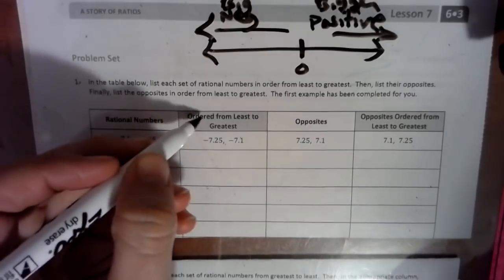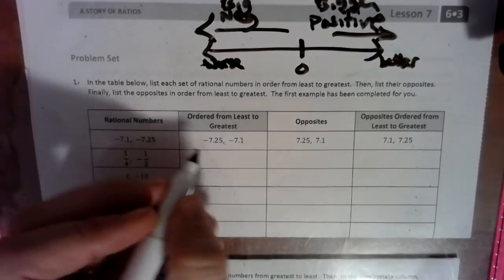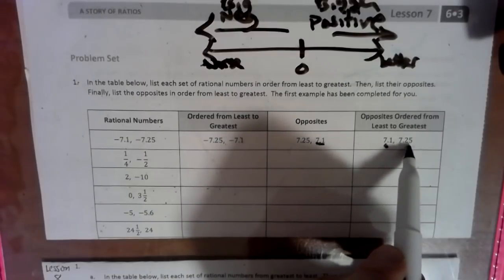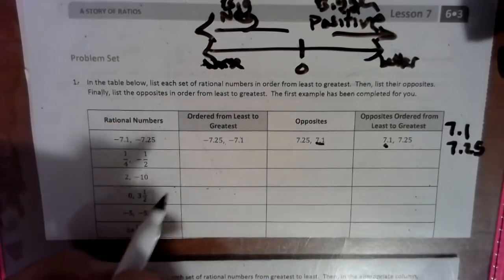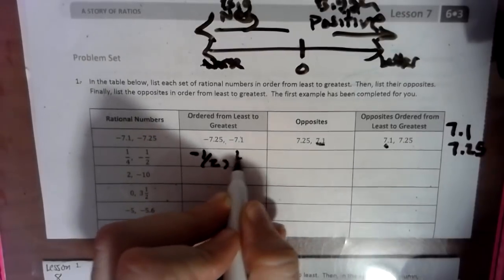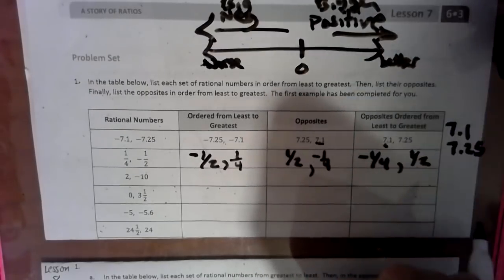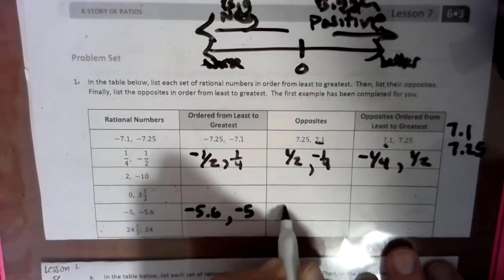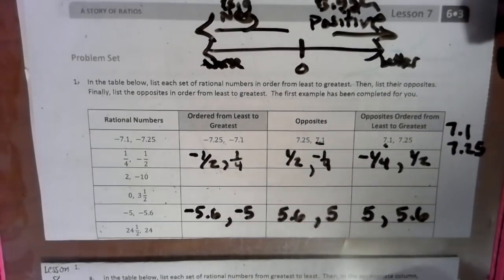Module 3 Lesson 6-Ordering Rational Numbers